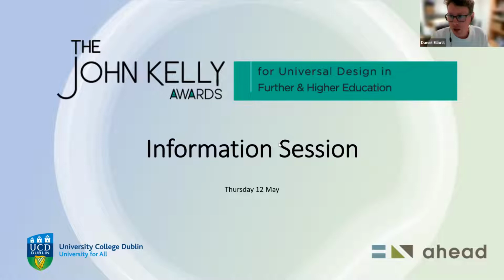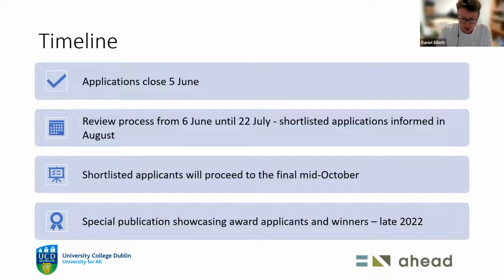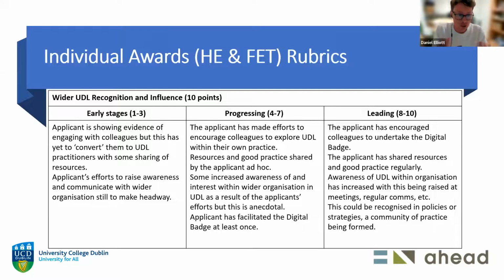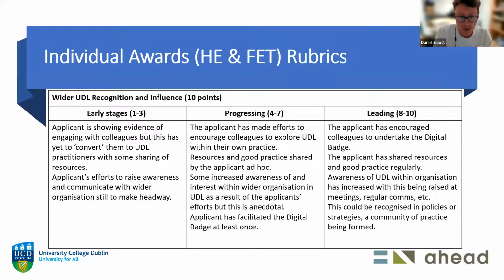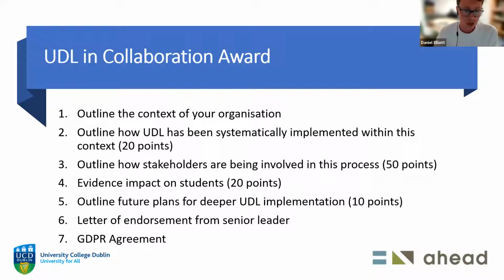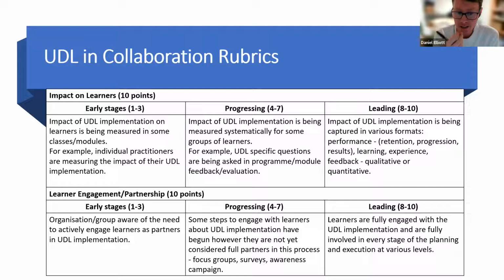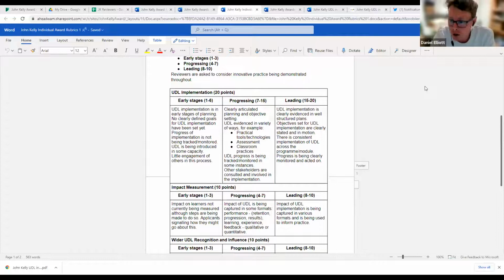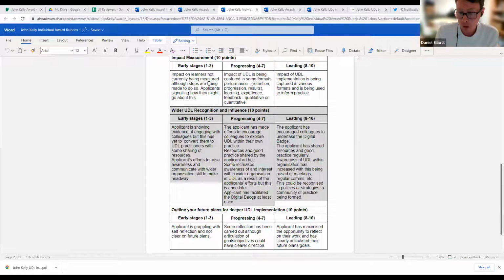The John Kelly Awards Application Information Session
Information session outlining the application requirements for the individual and collaborative UDL awards.